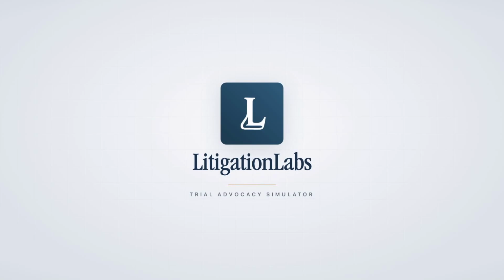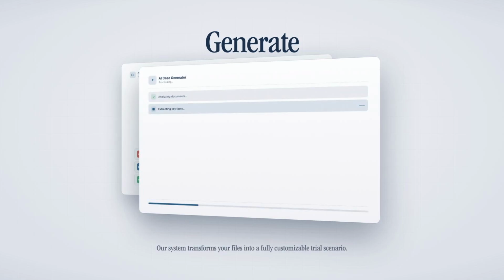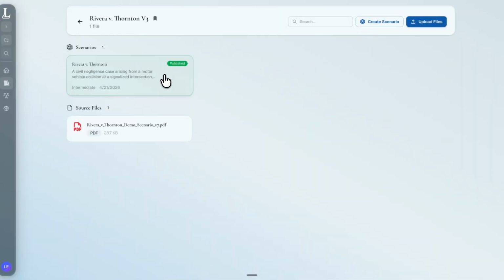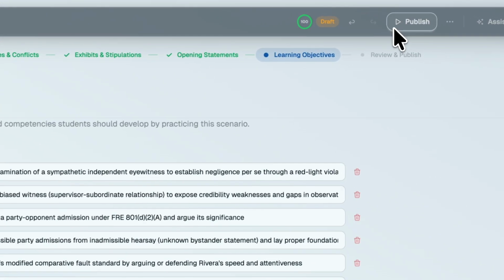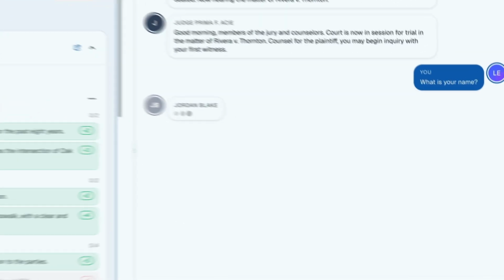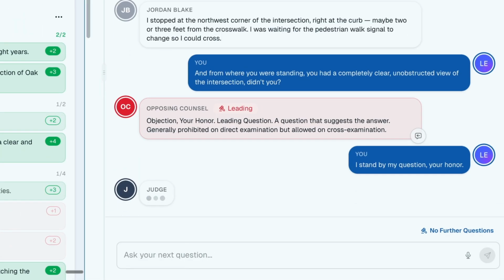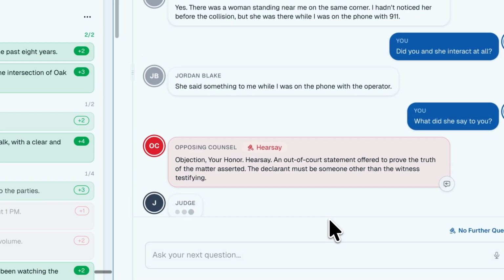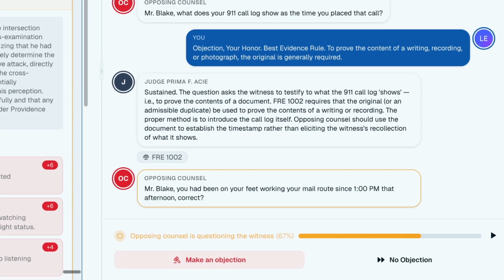Litigation Labs Demo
Video demonstration of Litigations Labs AI Trial Simulator.